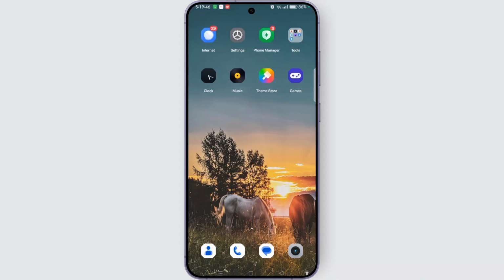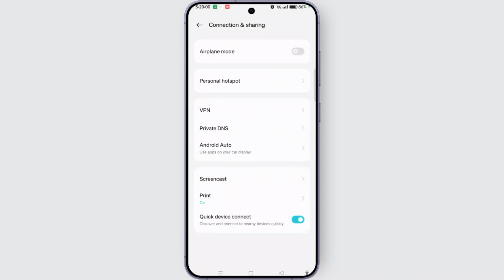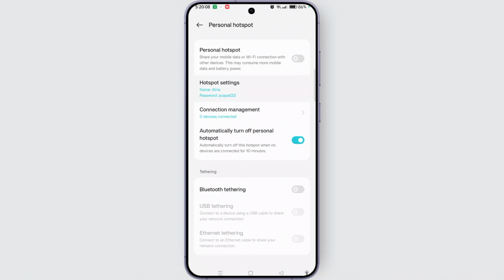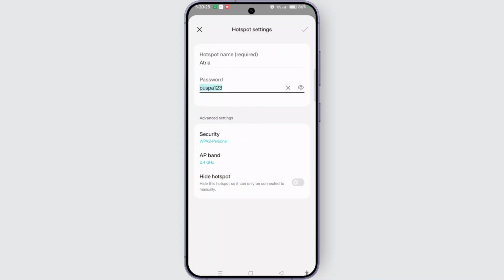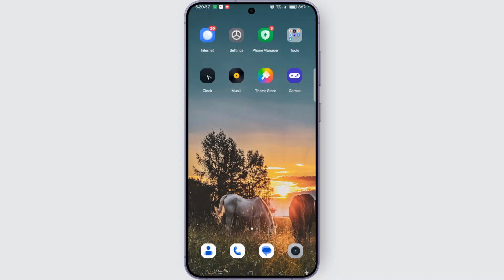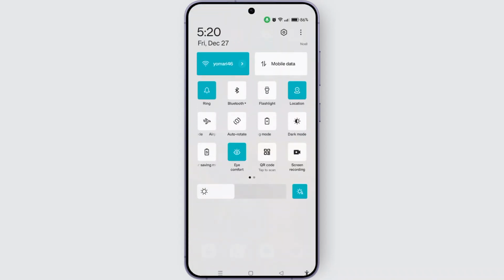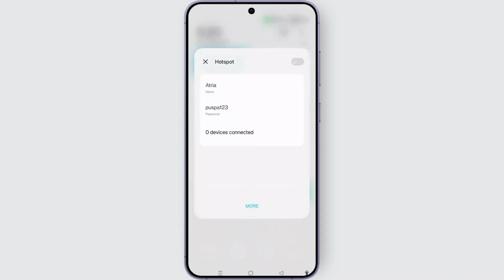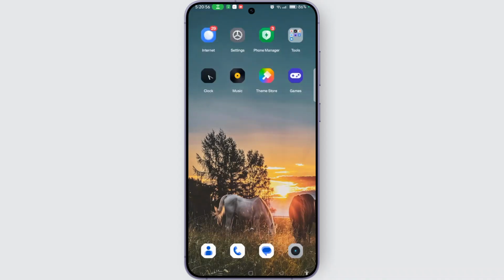How to Find Hotspot Password on Android Device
Need to find your hotspot password on an Android device? This video will guide you through the steps to locate your hotspot password quickly and easily. Whether you're asking, "How do I find my hotspot password on Android?" or struggling to connect another device to your mobile hotspot, this tutorial has you covered. Learn how to access your hotspot settings and retrieve the password in no time. Watch now to see how you can find your hotspot password on your Android device today!

Timestamps:
00:00 How to Find Hotspot Password on Android Device
00:10 How Do I Access My Hotspot Password on Android?